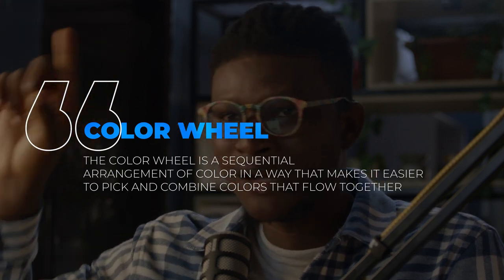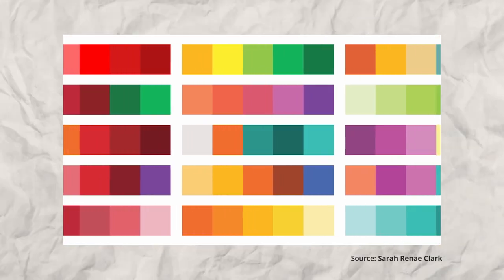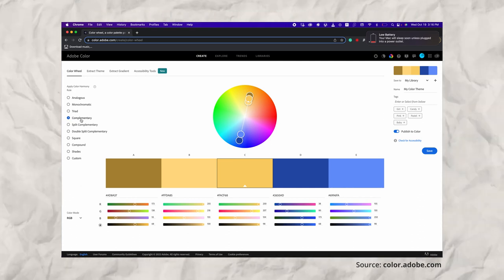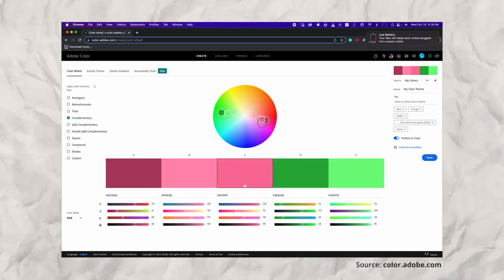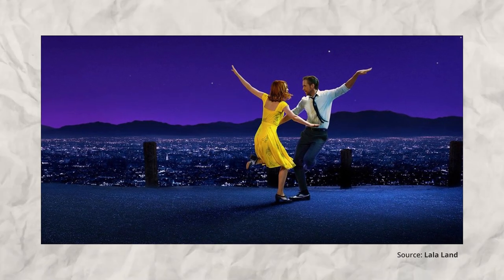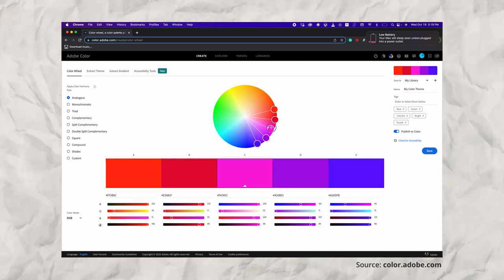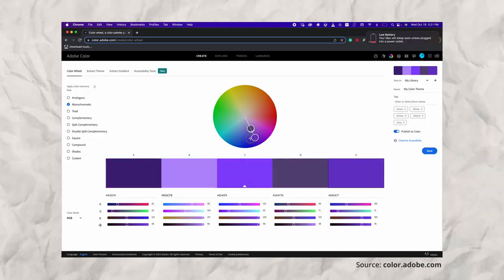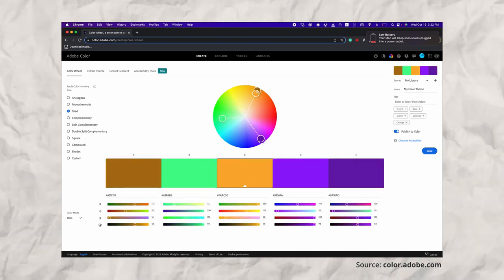Why is no one talking about COLOR THEORY ?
In this video I dive into color theory and how I have used it in my films to achieve better result.